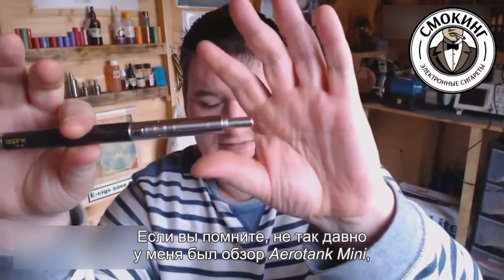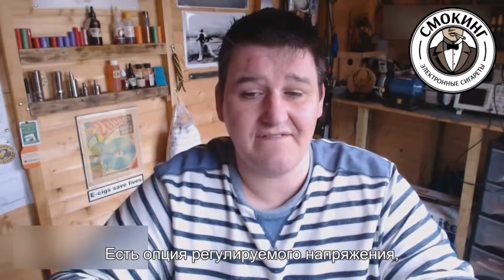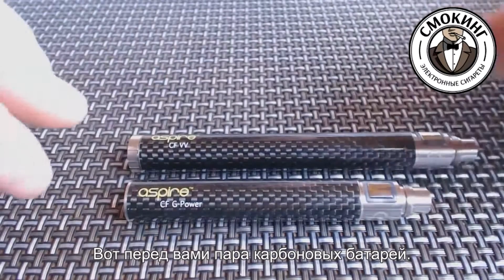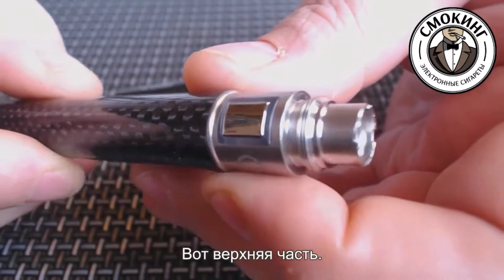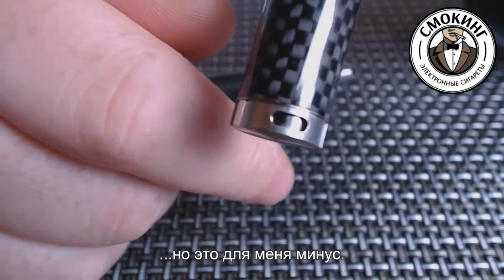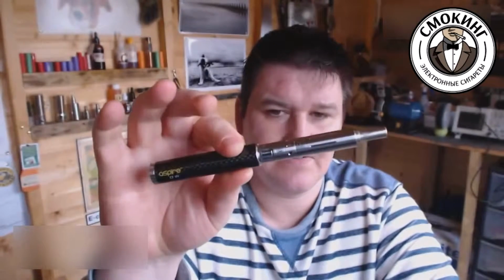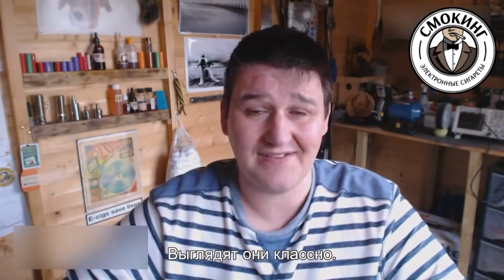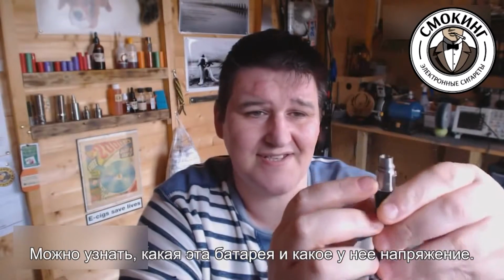Аккумулятор Aspire CF G - Power. Обзор с субтитрами от Smoking-shop.ru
Представляем вашему вниманию переведенный обзор на аккумулятор Aspire CF G - Power.Перевод осуществлён интернет магазином Smoking-shop.ru